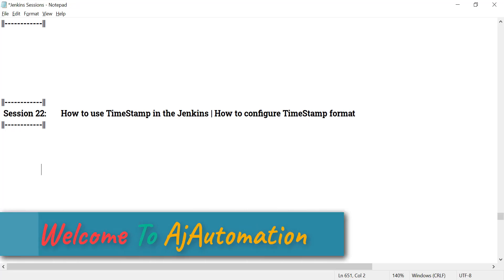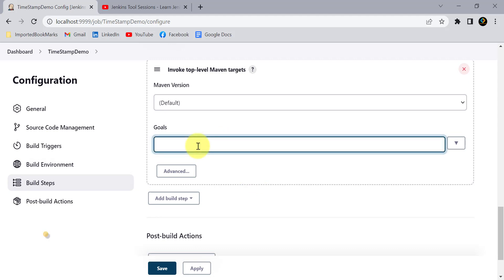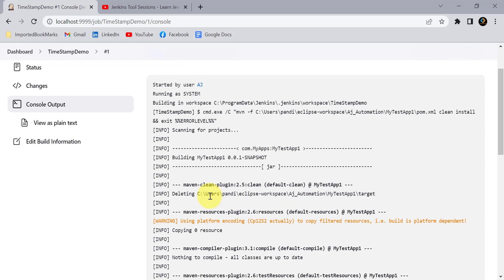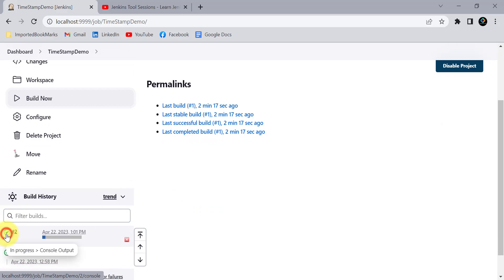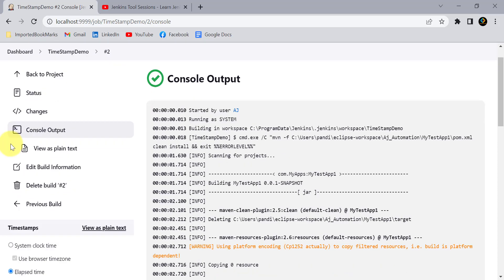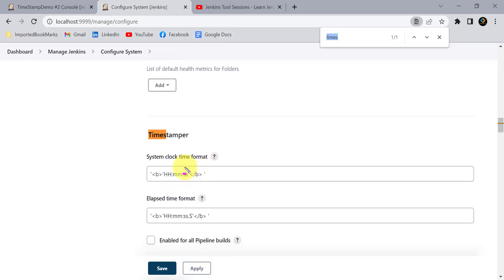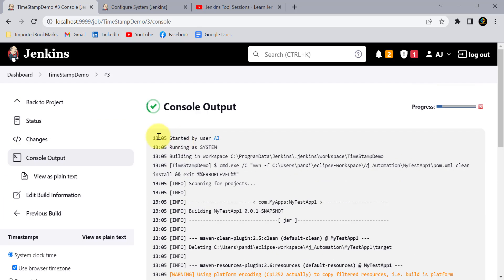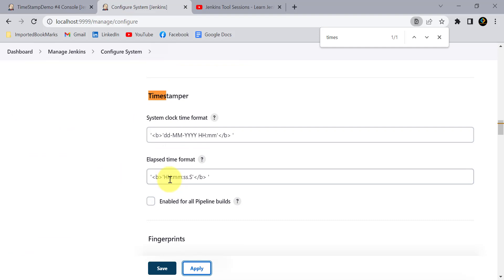How to use TimeStamp in the Jenkins | How to configure TimeStamp format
▶️ In this session we will learn about the Jenkins Timestamp and how to configure timestamp in different format.
▶️ When we run Jenkins job with Timestamp then we will get idea at what time project started and timing of each and every actions.
▶️ We will get time in dd-MM-YYYY HH:mm:ss for every test steps running in Jenkins Project